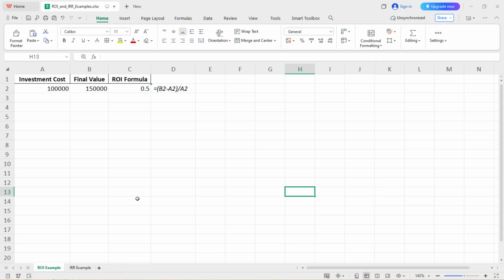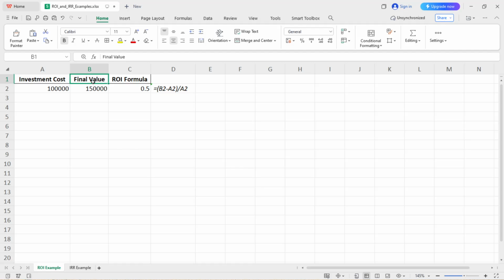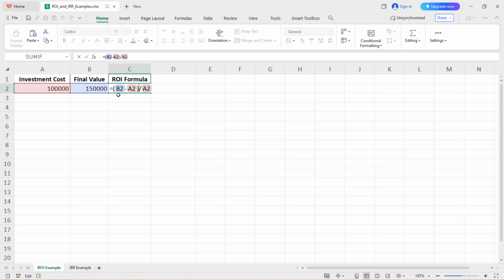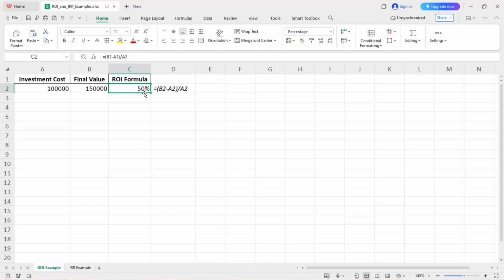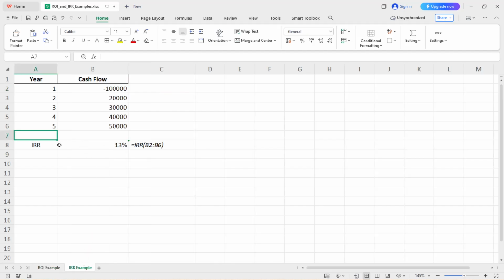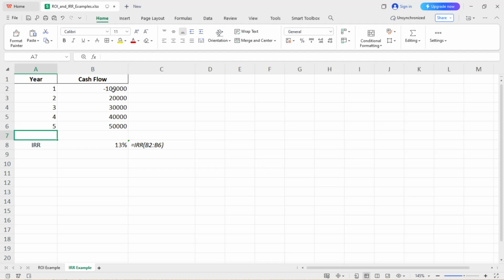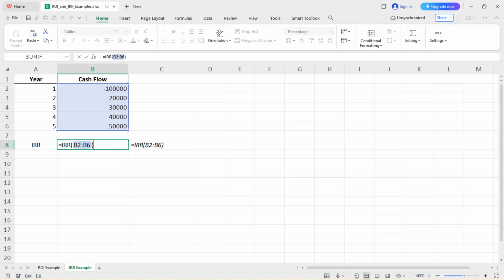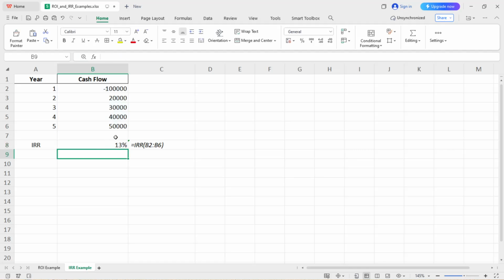How To Calculate ROI And IRR In Excel (Finance Formula Tutorial 2026)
In this 2026 Excel Finance Tutorial, you’ll learn exactly how to calculate ROI (Return on Investment) and IRR (Internal Rate of Return) using powerful Excel formulas — step-by-step. Whether you’re an investor, entrepreneur, or finance student, this guide will help you analyze project profitability, compare investments, and make smarter financial decisions.

🔹 What You’ll Learn:
-How To Calculate ROI Using Simple Excel Formulas
-How To Apply The Formula: ROI = (Gain – Cost) / Cost
-How To Format ROI As A Percentage Automatically
-How To Calculate IRR For Cash Flow Series Using The =IRR() Function
-How To Compare Multiple Projects By ROI And IRR
-How To Interpret IRR Values For Investment Decisions
-How To Create A Cash Flow Table For Accurate Analysis
-Common Mistakes To Avoid When Using Financial Formulas

💡 Pro Tip: Use ROI for quick performance snapshots, but rely on IRR when cash flows vary over time — it gives a more realistic picture of profitability. Pair both with charts for visual comparisons and use Excel’s NPV and IRR functions together for deeper investment insights.

By The End Of This Video, You’ll Know Exactly How To Calculate ROI And IRR In Excel — Helping You Evaluate Investments, Analyze Returns, And Build Smarter Financial Models In 2026.